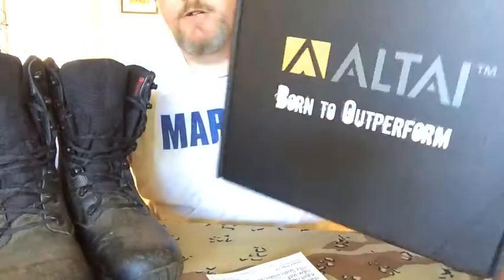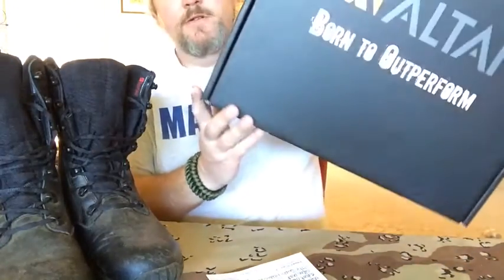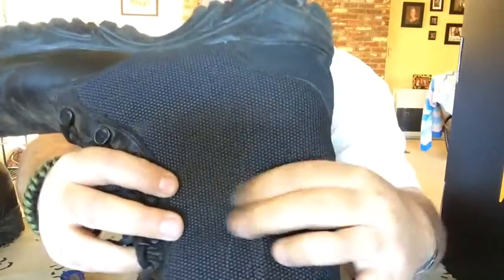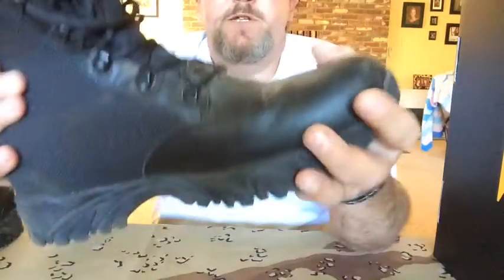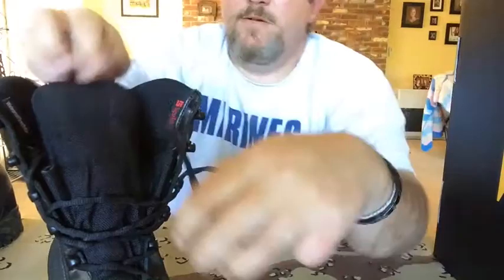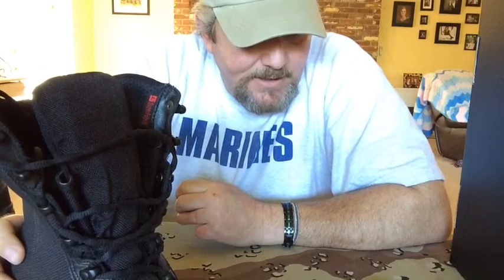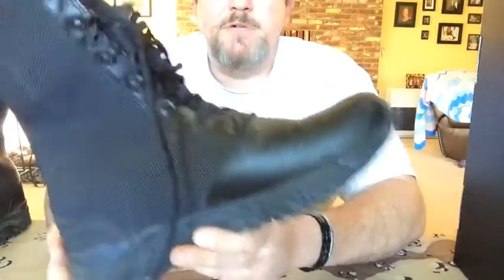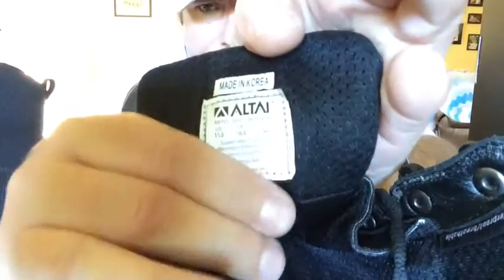ALTAI Tactical Boot (With Super Fabric) Test & Review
ALTAI Tactical Boot (with Super Fabric) test & review. Check them out at: ALTAIGear.com and SuperFabric.com